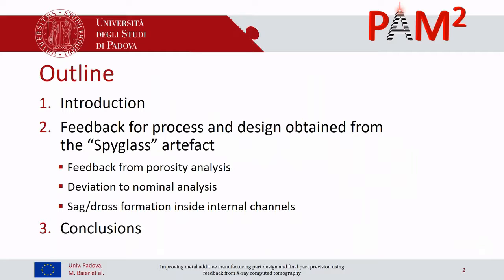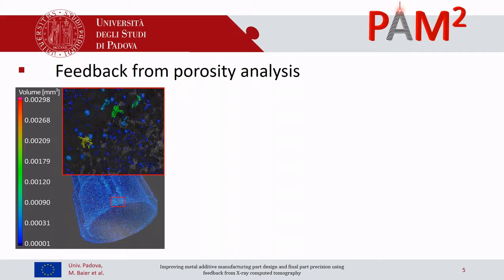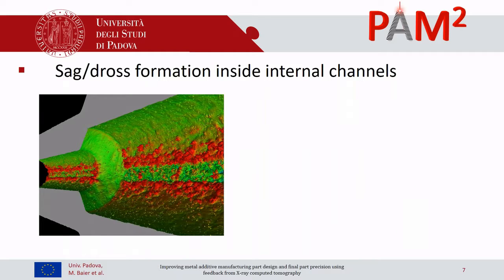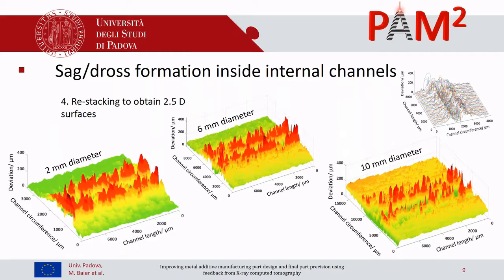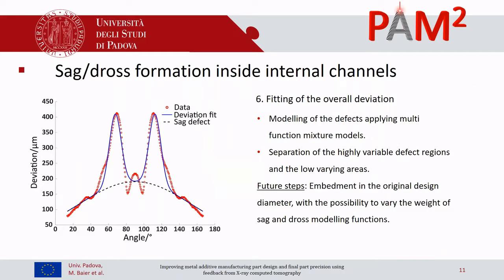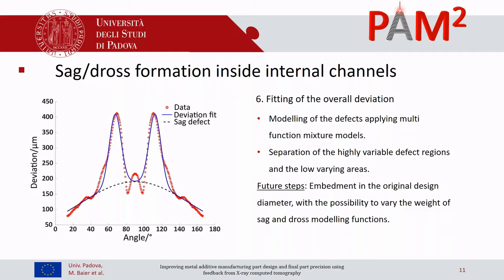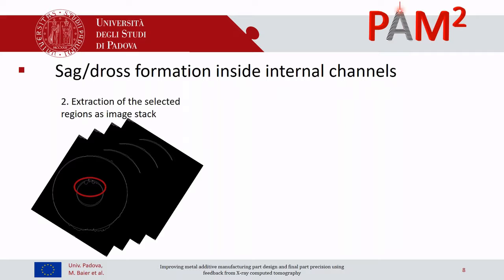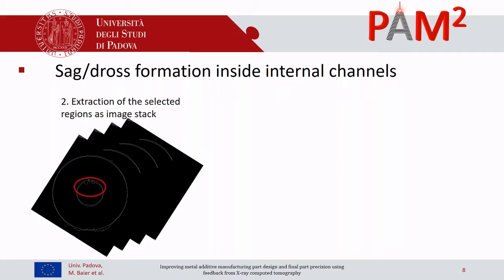Improving metal AM part design and final part precision using feedback from X-ray CT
Lecture given by PAM² ESR Markus Baier at the Special Interest Group Meeting: Advanced Precision in Additive Manufacturing, 16th-18th September 2019.

Go to our PAM² Youtube channel for more lectures from PAM² given at the SIG Meeting: Advanced Precision in Additive Manufacturing 2019